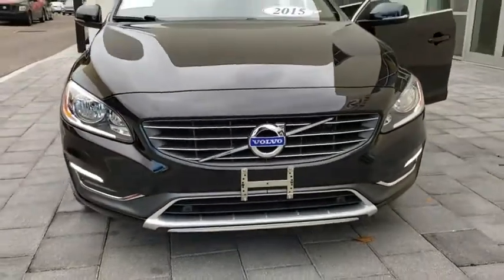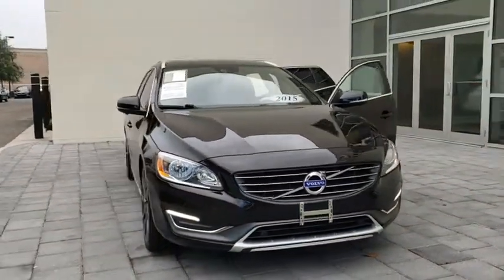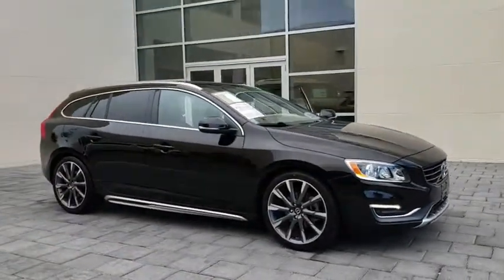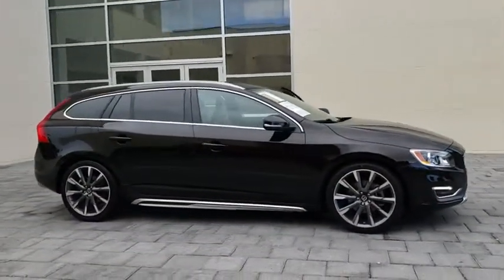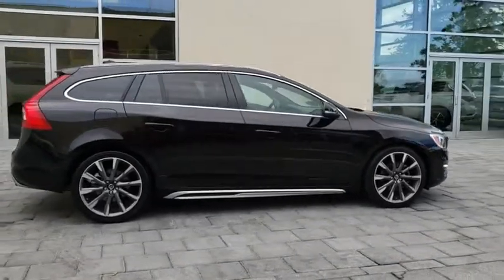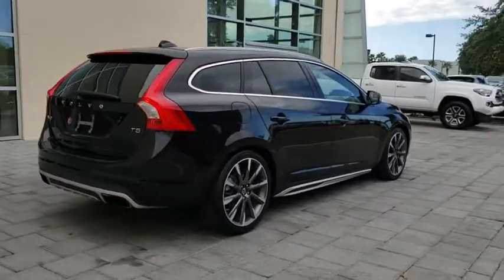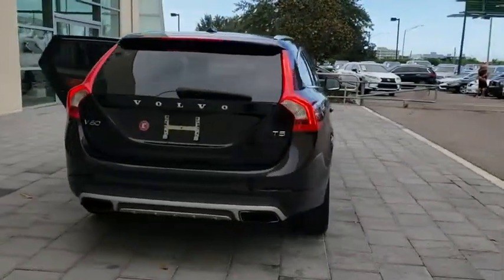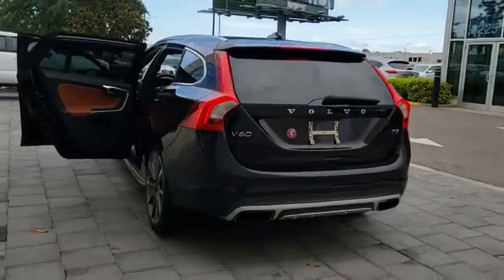2015 Volvo V60 Orlando, Winter park, Clermont, Merritt Island, Tampa, FL U188942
Used 2015 Volvo V60 available in Orlando, Florida at Orlando Infiniti
2015 Volvo V60 T5 Drive-E Premier - Stock#: U188942 - VIN#: YV126MEB5F1188942

Orlando Infiniti
4237 Millenia Blvd

CARFAX 1-Owner, Spotless. PRICED TO MOVE $700 below Kelley Blue Book!, EPA 37 MPG Hwy/25 MPG City! Leather Interior, Moonroof, Satellite Radio, iPod/MP3 Input, BLIND SPOT INFORMATION SYSTEM (BLIS).. Aluminum Wheels. SEE MORE!SILVER PLUSSilver Plus Certification includes a thorough 125-point safety inspection. Most Silver Plus vehicles qualify for competitive APR finance rates and extended warranties. All are detailed at the time of purchase.PURCHASE WITH CONFIDENCECARFAX 1-OwnerAFFORDABLEThis V60 is priced $700 below Kelley Blue Book.KEY FEATURES INCLUDELeather Seats, Satellite Radio, iPod/MP3 Input. MP3 Player, Sunroof, Aluminum Wheels, Keyless Entry, Steering Wheel Controls, Child Safety Locks, Electronic Stability Control.OPTION PACKAGESBLIND SPOT INFORMATION SYSTEM (BLIS) PACKAGE: Front & Rear Park Assist, lane change merge aid, Blind Spot Information System, cross traffic alert. Volvo T5 Drive-E Premier with Ember Black Metallic exterior and Beechwood interior features a 4 Cylinder Engine with 240 HP at 5600 RPM*. 60 Day/2000 mile POWERTRAIN Warranty.VEHICLE REVIEWSThe passenger cabin is also quiet, creating a serene atmosphere that's only enhanced by the car's composed ride quality. -Edmunds.com. Great Gas Mileage: 37 MPG Hwy.VISIT US TODAYAnother great deal on a V60 at Orlando Infiniti. Central Florida and surrounding areas Infiniti dealer. Orlando Infiniti was one of the first Infiniti dealerships to open its doors in the United States back in 1989. Since then, we have consistently ranked amongst the top Infiniti dealers in the country, in both sales volume and overall customer satisfaction.Stop by and visit us at our Millenia and Sanford locations.Pricing analysis performed on 11/1/2018. Horsepower calculations based on trim engine configuration. Fuel economy calculations based on original manufacturer data for trim engine configuration. Please confirm the accuracy of the included equipment by calling us prior to purchase.